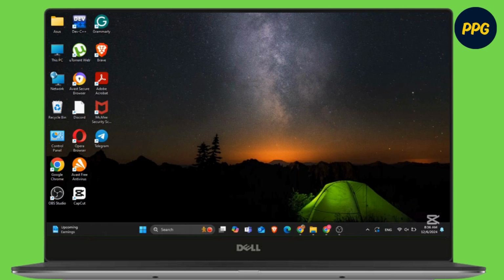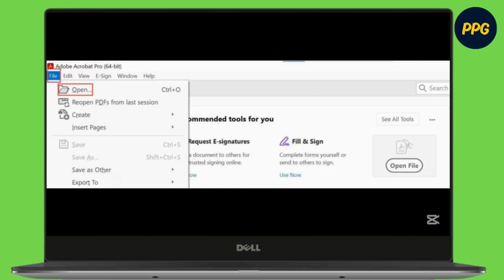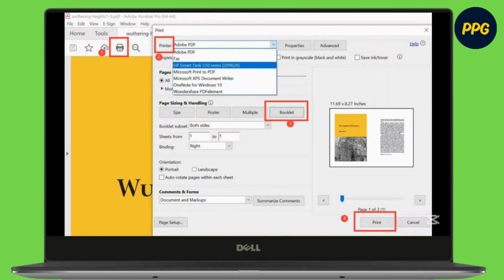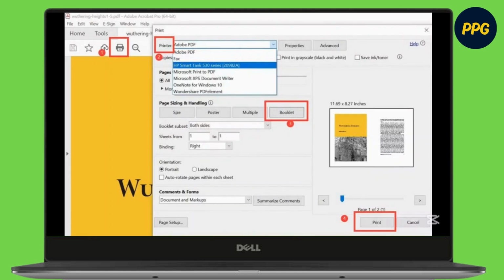How to convert pdf to booklet format using Adobe Acrobat ?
Hello Guys,

Welcome to our step-by-step guide on "How to Convert PDF to Booklet Format Using Adobe Acrobat"! If you're looking to print a PDF as a booklet or need to adjust the layout for a booklet design, this video is for you. We'll walk you through the process of converting any PDF file into a booklet format using Adobe Acrobat. Whether you're creating a professional brochure, a manual, or a simple booklet, these easy-to-follow steps will help you get the right layout and settings for your document.

In this video, we will show:

How to convert PDF to booklet format in Adobe Acrobat
Steps to print a PDF as a booklet in Adobe Acrobat
How to set up booklet printing in Adobe Acrobat
How to adjust layout and settings for PDF booklet printing
Tips for creating a professional-looking booklet from a PDF